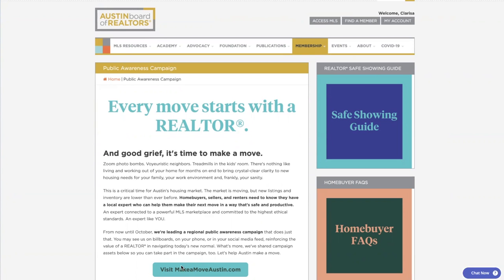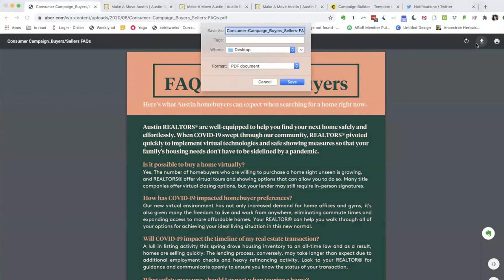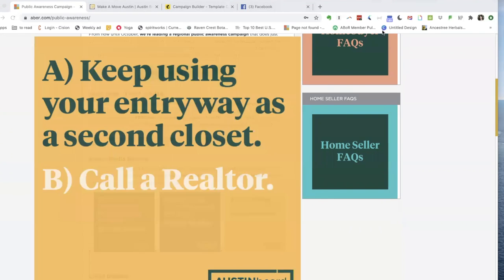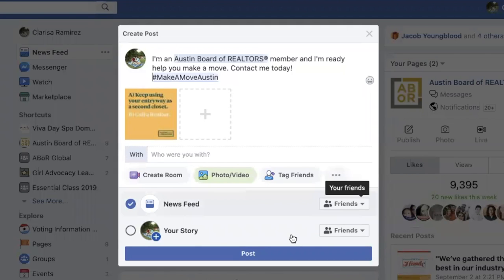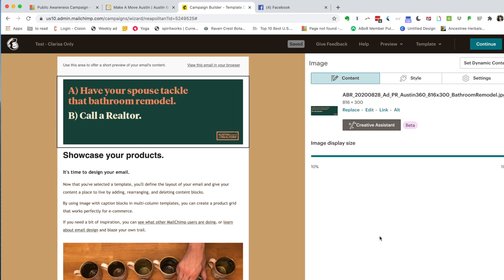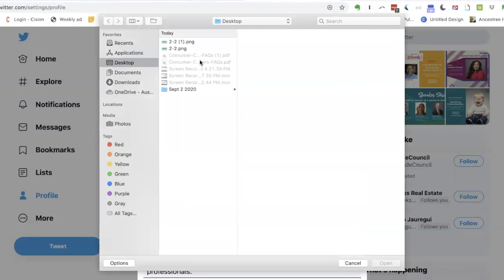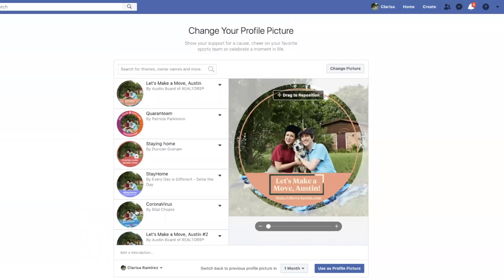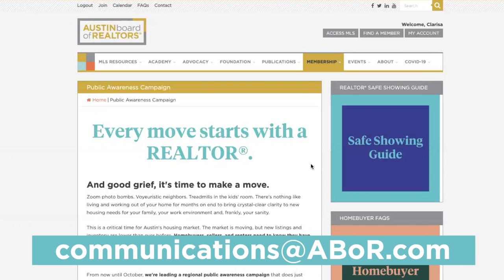Make A Move Austin | How to Best Use Marketing Materials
Learn how to use our MakeAMoveAustin marketing assets as part of your lead generation strategy. This video tutorial goes over how to take the images and PDFs from our public awareness campaign and use them on your social media, or in your next email or newsletter. to get sharing!